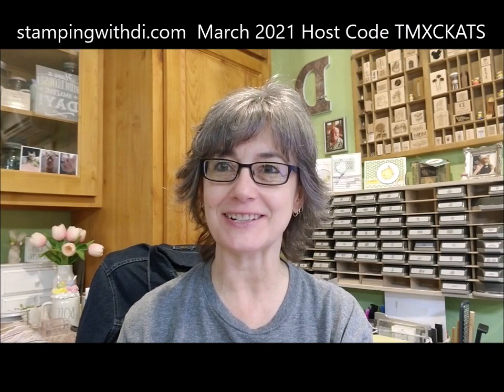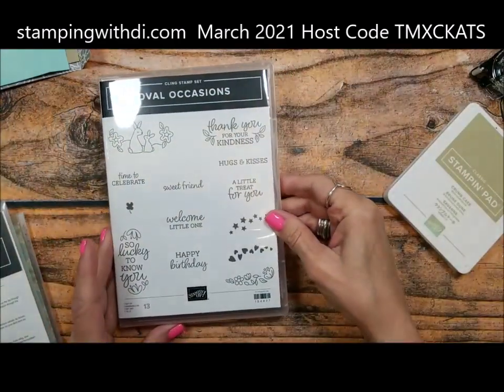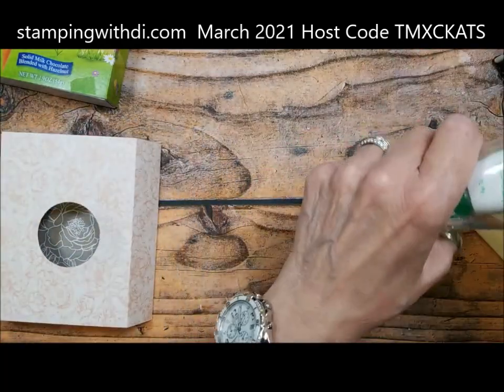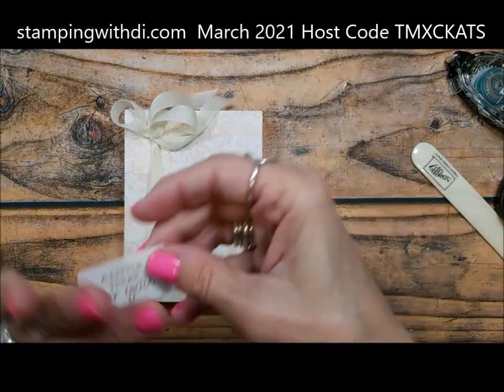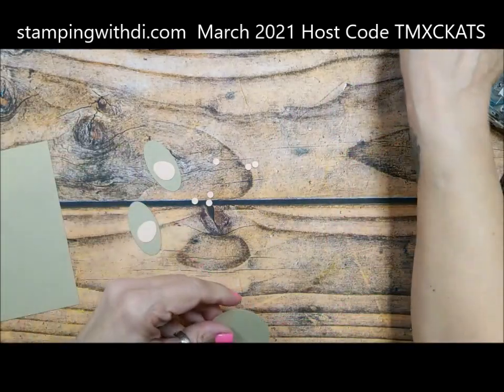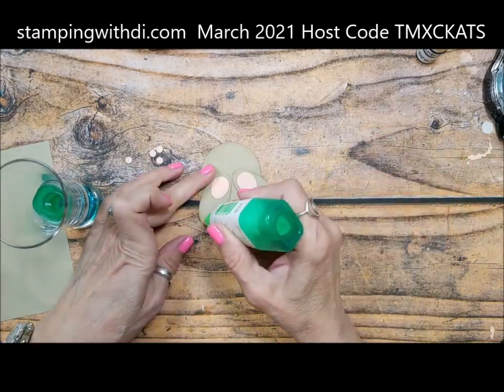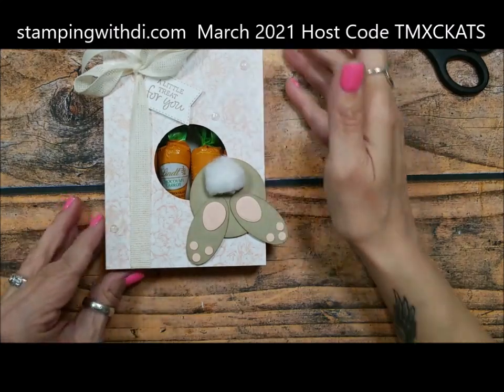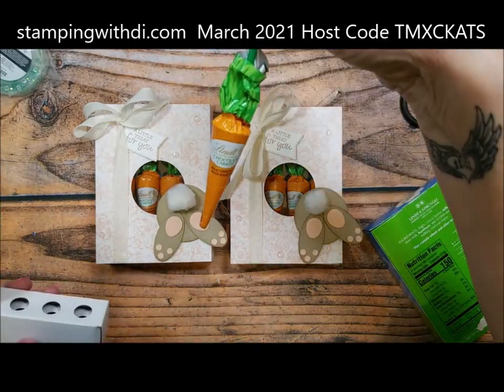Make a Cute Bunny Bum Box with Punches - Di's Shorts |Stampin' Up!